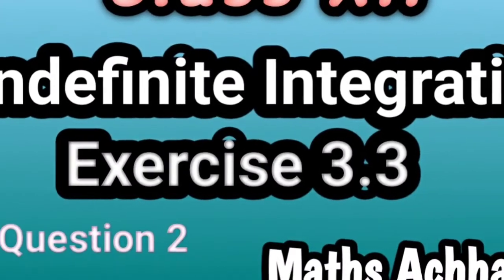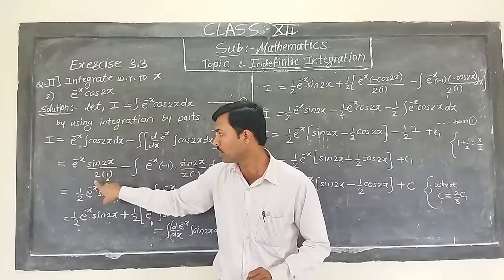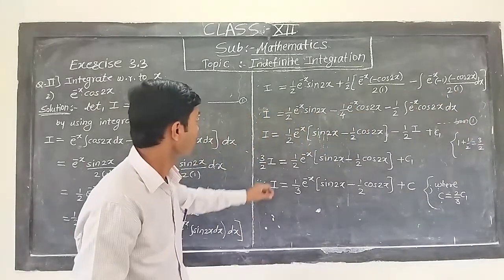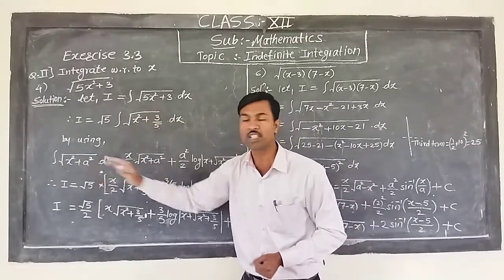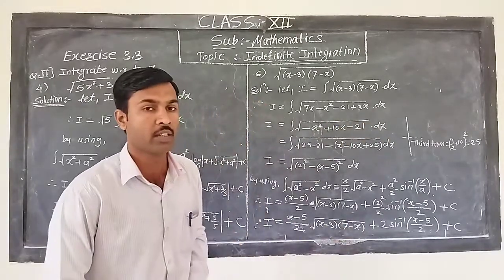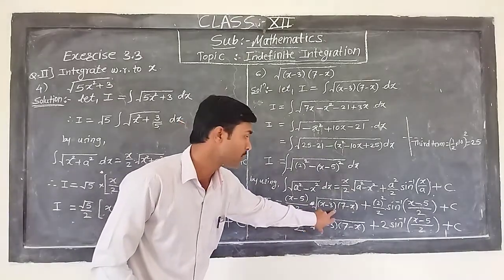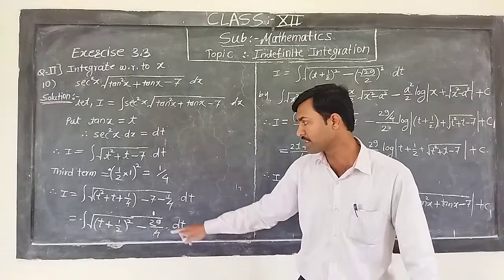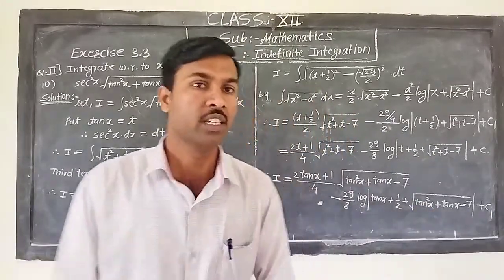Question 2 of Exercise 3.3 of Indefinite Integration